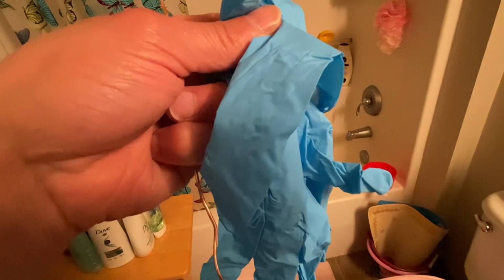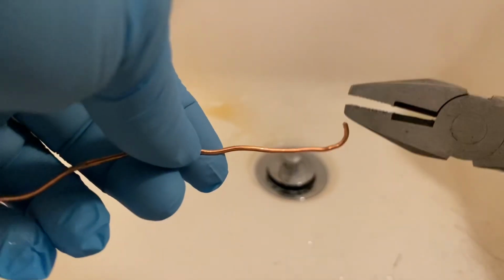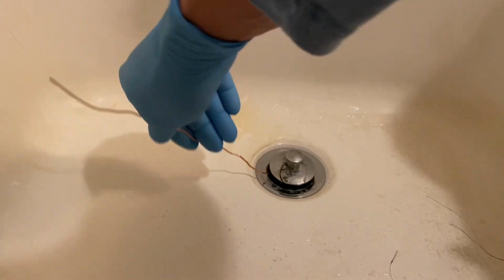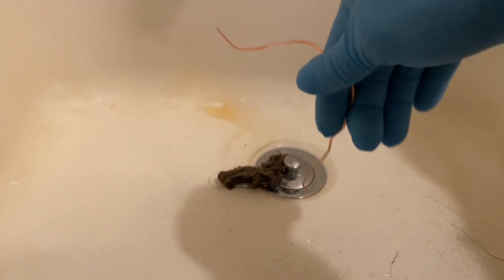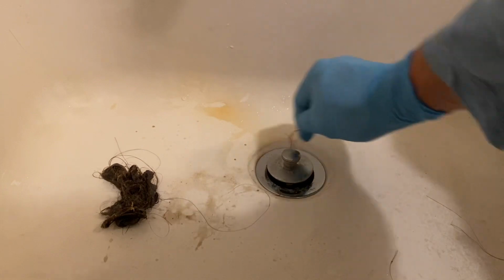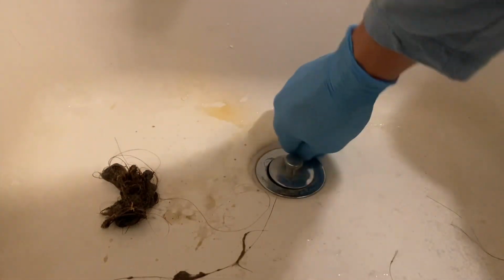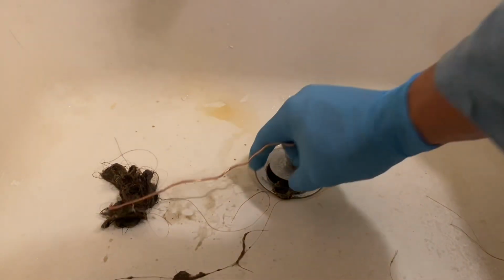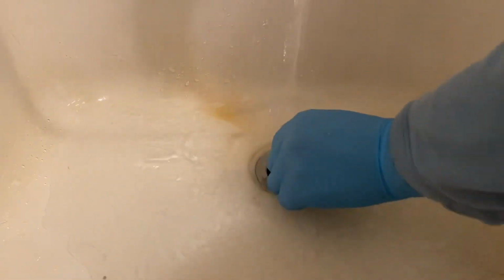How to get hair out of the shower drain#viral#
How to get hair out of the shower drain simple tips for make easy your problem at home